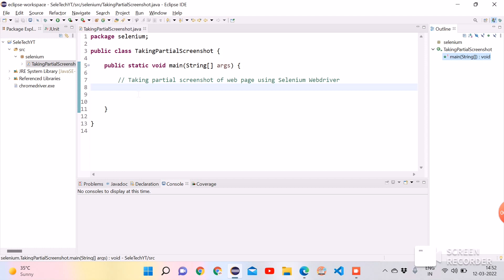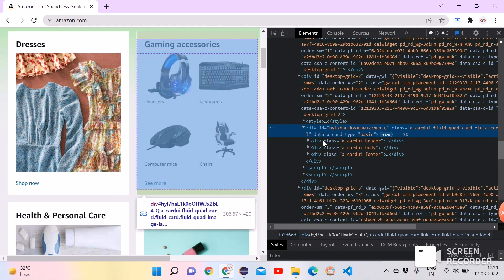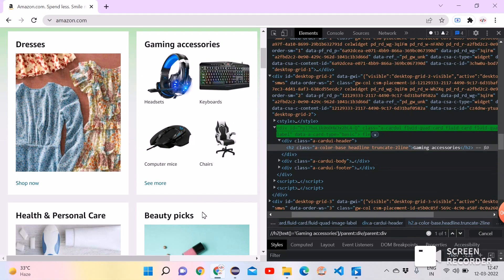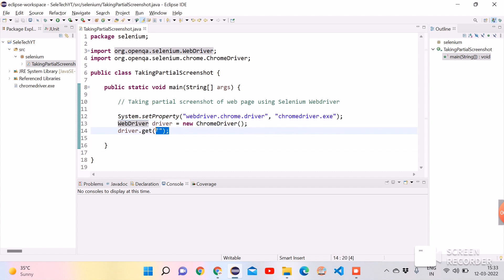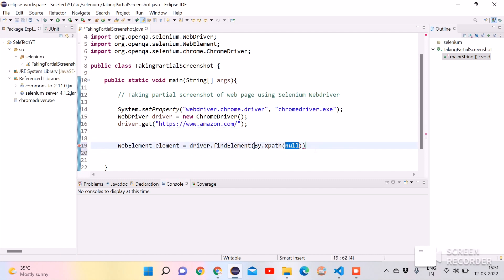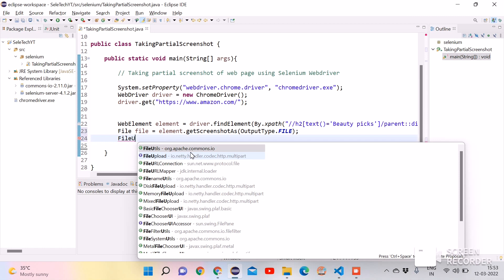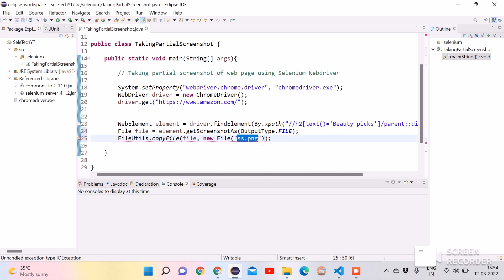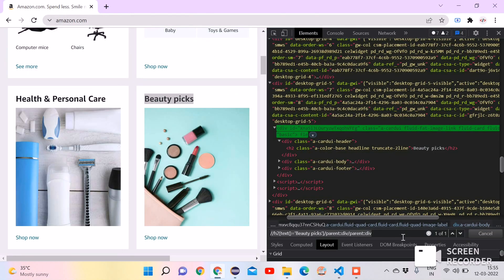Taking partial screenshot in Selenium || Interview Question